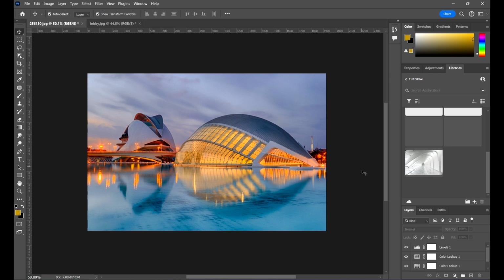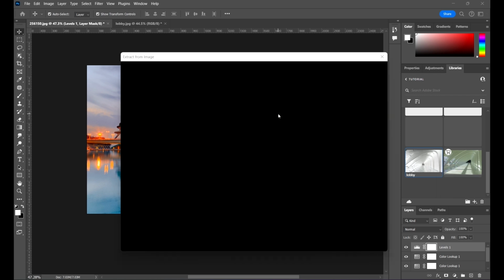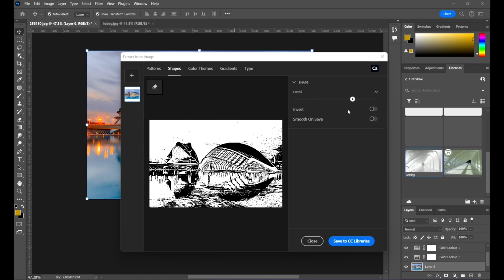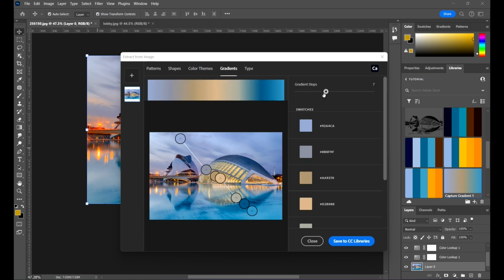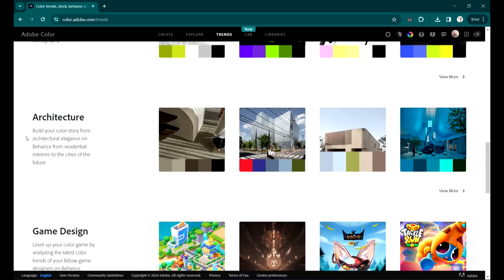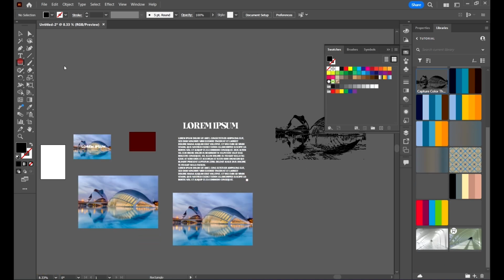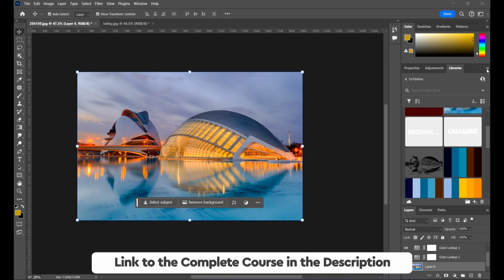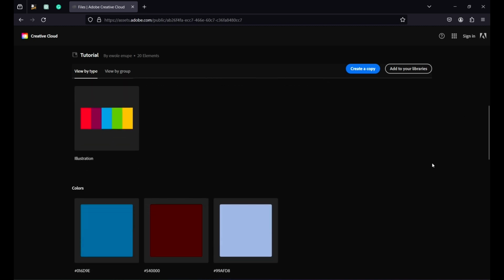Do more with Adobe CC Libraries in Photoshop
This Tutorial is a part of our Adobe Photoshop CC Course. In this video, you’ll learn how to do more with the Adobe CC Libraries in Photoshop